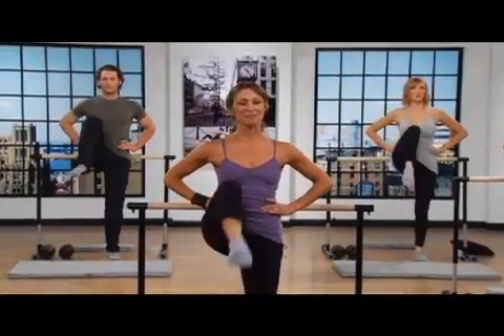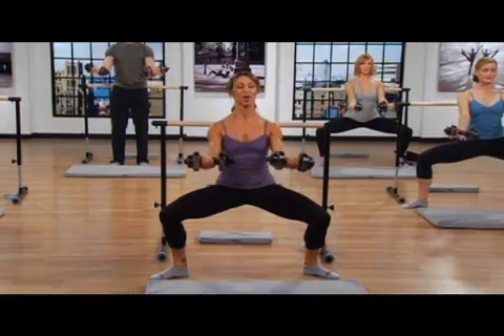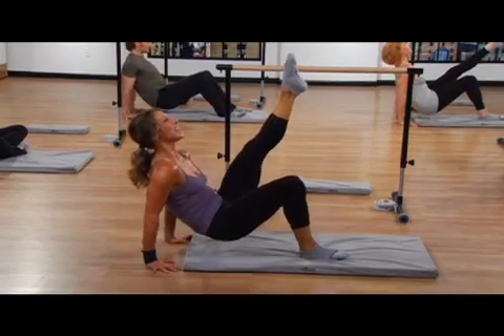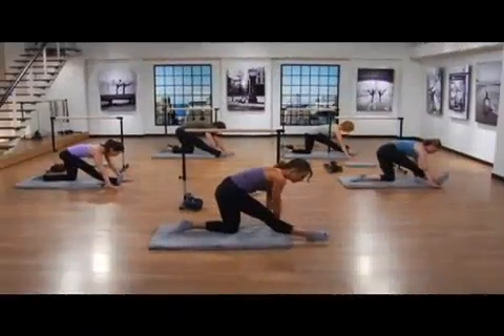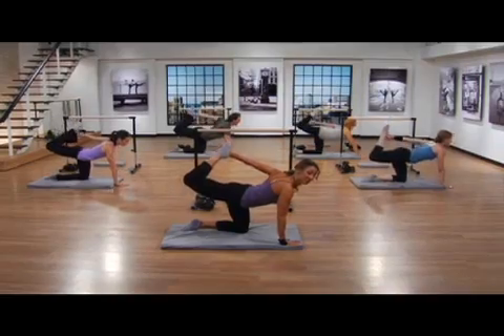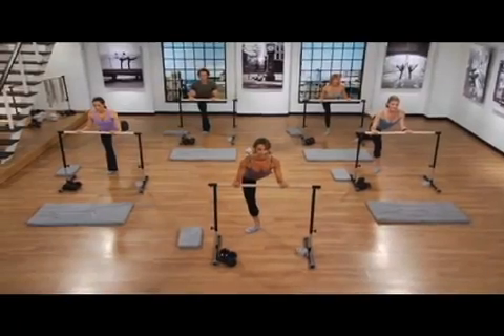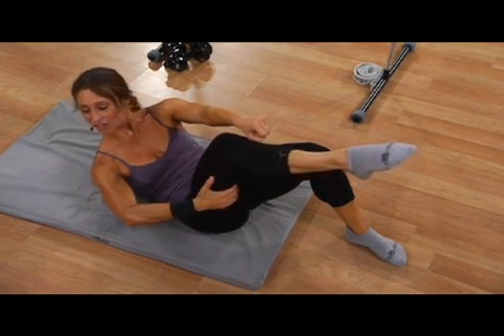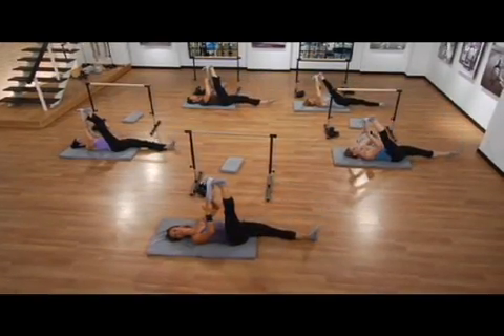Dancer's Body (Led by Master Instructor Marnie Alton)